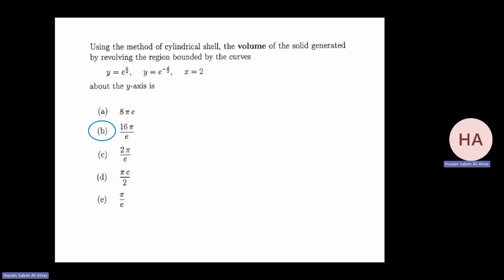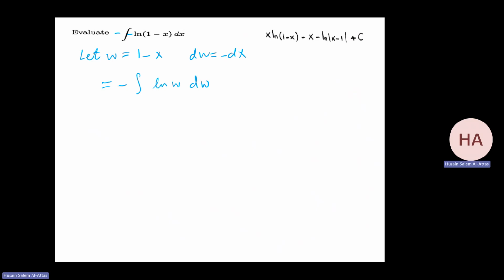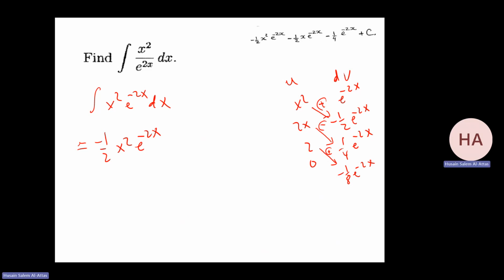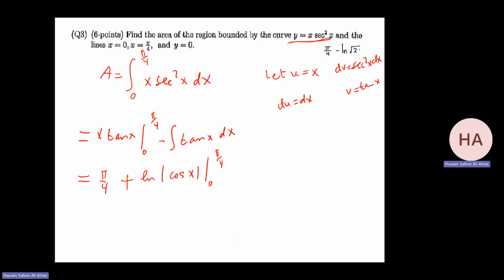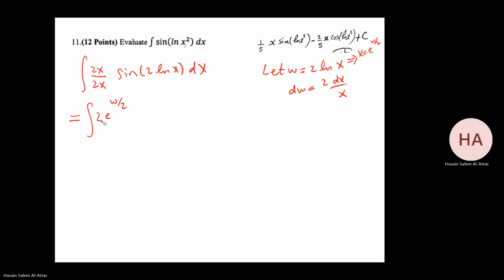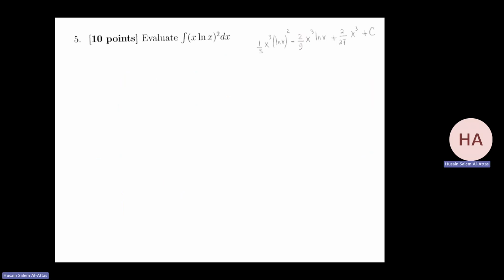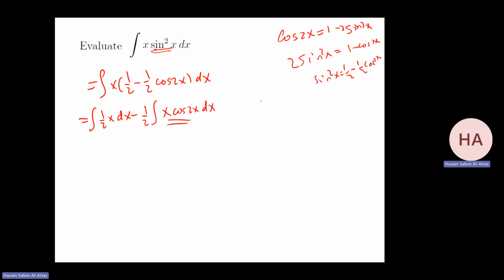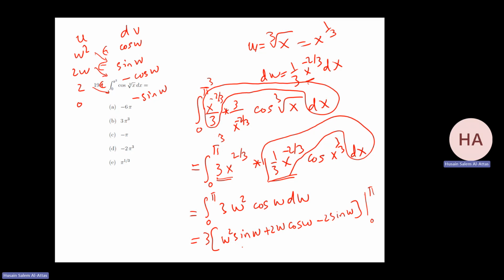Section 8 2 M102 T232 YouTube Part V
This is the fifth video about Integration by parts (Section 8.2)